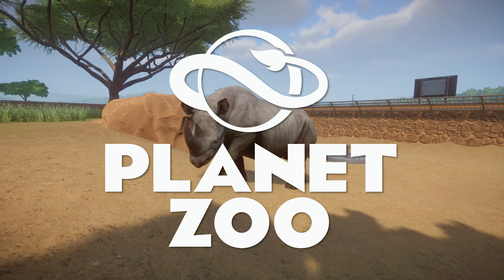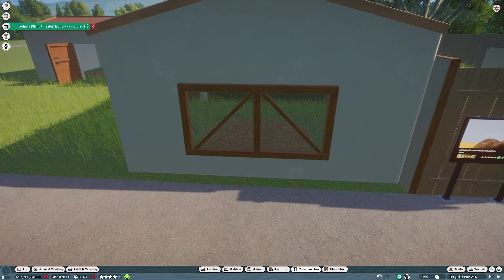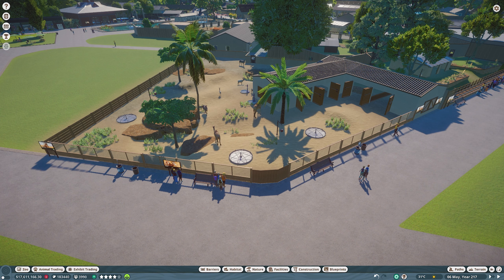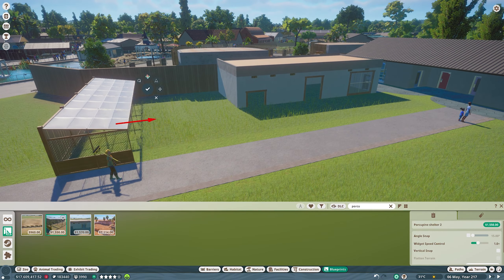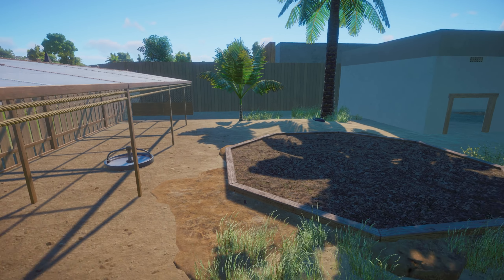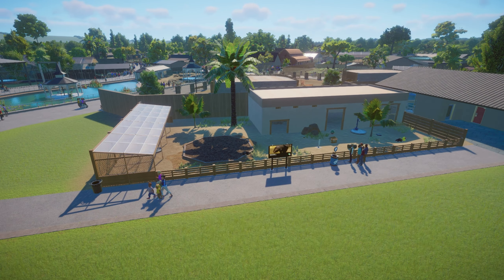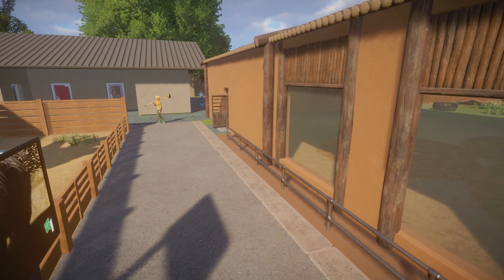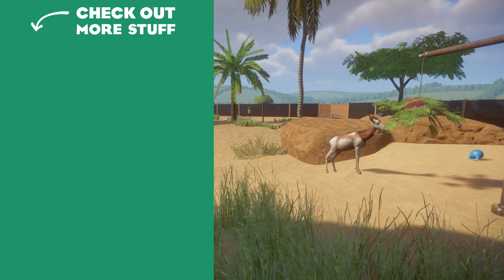Adding Arid Animals! Planet Zoo Every Animal Franchise Zoo (Part 18)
Is it even possible to put every animal in one franchise zoo? I'm going to find out! Today we add 7 new species including Addax, African Crested Porcupine, Black Rhino, Dama Gazelle, Desert Horned Viper, Dromedary Camel and Somali Wild Ass into the Every Animal Zoo! My challenge is to create a profitable Franchise Mode zoo that will eventually house every animal in Planet Zoo. Join along as we learn how to create a successful franchise mode zoo together!

SPECIES SO FAR
Since people were asking, I'll start adding a list of species added to the zoo here so you can see what's been added. So far we have 122 species:
Aardvark & Meerkat (combined habitat)
African Buffalo, Nile Lechwe, Common Ostrich & Reticulated Giraffe (combined habitat)
African Penguin
African Elephant
African Wild Dog
Aldabra Tortoise
Alpine Ibex
Amazonian Centipede
American Alligator
American Bison, Black-Tailed Prairie Dog & Pronghorn Antelope
American Bullfrog
Amur Leopard
Arctic Fox
Arctic Wolf
Asian Otter & Malayan Tapir (combined habitat)
Asian Water Monitor
Bactrian Camel & Przewalski's Horse (combined habitat)
Baird's Tapir & Capuchin Monkey (combined habitat)
Bengal Tiger
Binturong & Sun Bear (combined habitat)
Black and White Ruffed Lemur, Red Ruffed Lemur & Ring-Tailed Lemur (combined habitat)
Black Wildebeest, Blue Wildebeest, Sable Antelope, Springbok & Thomson's Gazelle (combined habitat)
Boa Constrictor
Bonobo
Bornean Orangutan, Siamang & Lar Gibbon (combined habitat)
Brazilian Salmon Pink Spider
Brazilian Wandering Spider
Brown-Throated Sloth
California Sea Lion
Capybara & Llama (combined habitat)
Caracal
Cheetah
Chinese Pangolin
Clouded Leopard
Cloudless Sulphur, Blue Morpho, European Peacock, Old World Swallowtail & Monarch Butterflies (combined exhibit)
Common Warthog, Plains Zebra & Scimitar-Horned Oryx (combined habitat)
Common Wombat
Cougar
Dall Sheep
Danube-Crested Newt
Dhole
Diamondback Terrapin
Dingo
Egyptian Fruit Bat
Emu & Red-Necked Wallaby (combined habitat)
Eurasian Lynx
European Badger
European Fallow Deer & Red Deer (combined habitat)
Fennec Fox
Fire Salamander
Formosan Black Bear
Fossa
Galapagos Giant Tortoise
Gemsbok
Gharial
Giant Ant Eater & Maned Wolf (combined habitat)
Giant Burrowing Cockroach
Giant Hairy Scorpion
Giant Forest Scorpion
Giant Malaysian Leaf Insect
Giant Otter
Giant Panda
Giant Tiger Land Snail
Gila Monster
Golden Poison Frog
Goliath Beetle
Goliath Bird Eater
Goliath Frog
Greater Flamingo
Green Iguana
Grey Seal
Grizzly Bear
Himalayan Brown Bear
Hippopotamus
Indian Elephant & Proboscis Monkey (combined habitat)
Indian Peafowl
Indian Rhinoceros & Wild Water Buffalo (combined habitat)
Jaguar
Japanese Macaque & Red Crowned Crane (combined habitat)
Addax, Dama Gazelle, Dromedary Camel & Somali Wild Ass  (combo)
Desert Horned Viper
Black Rhino

0:00 Addax, Dama Gazelle, Dromedary Camel & Somali Wild Ass
8:42 African Crested Porcupine
14:38 Black Rhino & Desert Horned Viper